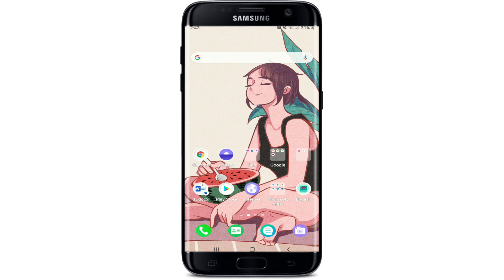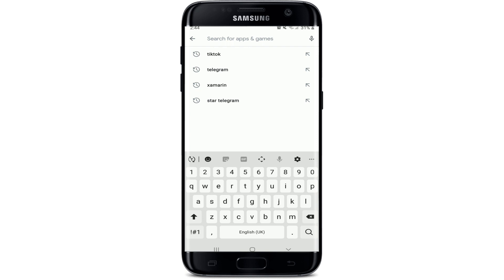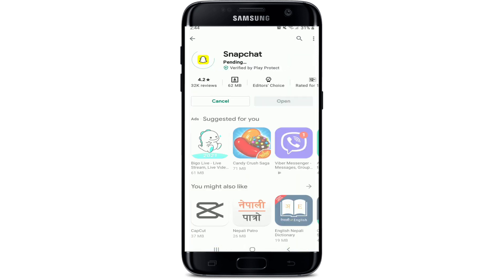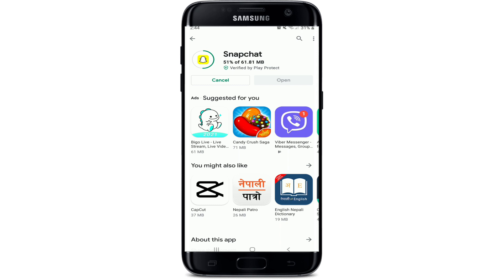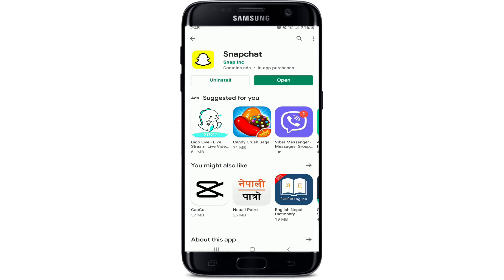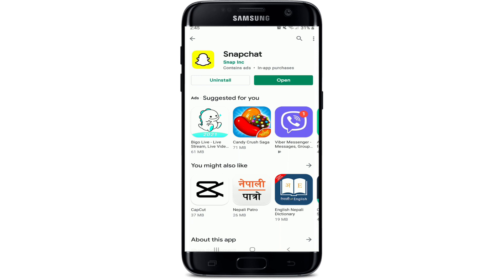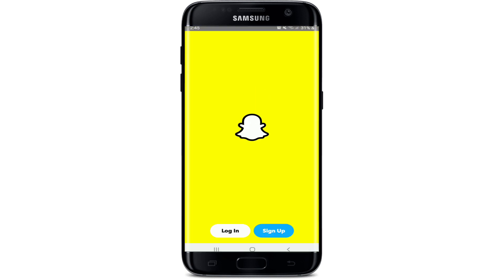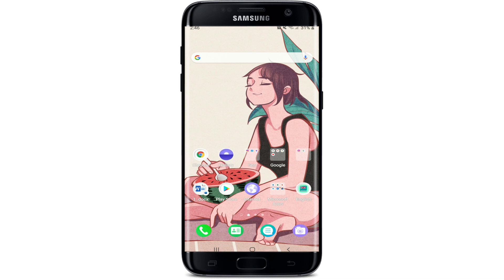How to Install Snapchat on Mobile Device? Download & Install Snapchat App on Android & iOS Devices